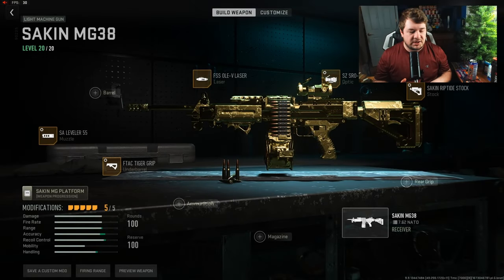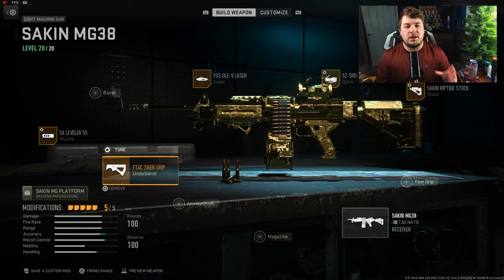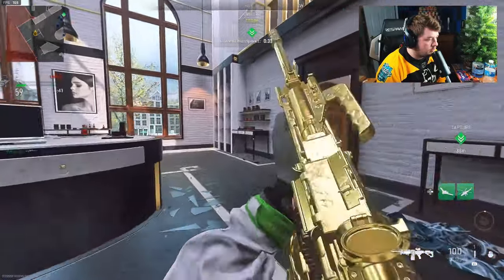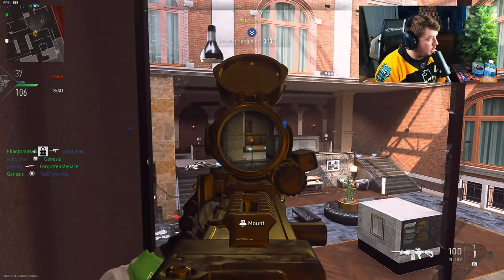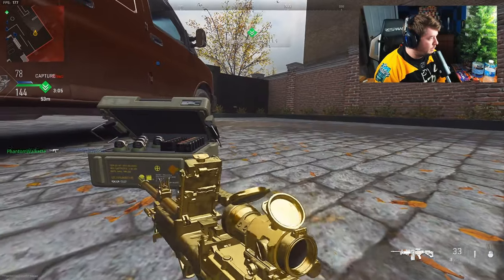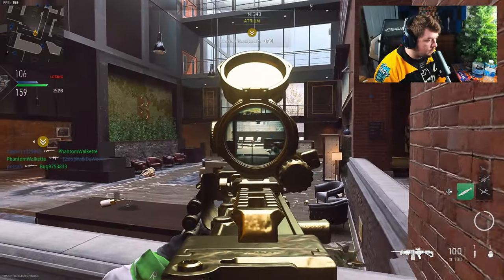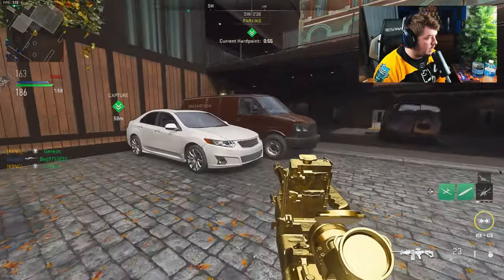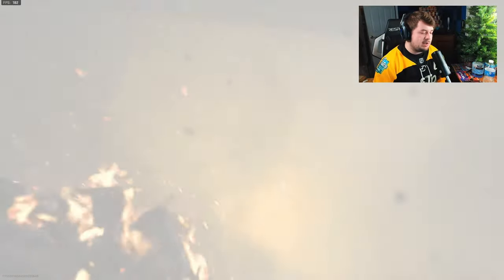*NEW* MUST USE "SAKIN MG38" in MW2! (Best Sakin MG38 Class Setup & Loadout) -Modern Warfare 2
Timecodes:
0:00 - Intro
0:11 - Sakin MG38 Class Setup
2:16 - Sakin MG38 Gameplay
13:52 - Outro

Call of Duty: Modern Warfare II, the sequel to 2019’s blockbuster Modern Warfare®, will deliver the most ambitious and innovative Call of Duty to date, ushering in a new era for the franchise. Next-generation technology and gameplay come together in the most groundbreaking and comprehensive game in the series.  Fight alongside Task Force 141 in a globe-trotting single-player campaign, play lone-wolf or rally with your team in immersive multiplayer combat, complete with new locales and ways to play, and experience an evolved Special Ops game mode featuring tactical co-op gameplay. Fans everywhere can look forward to a new Warzone 2.0 experience releasing this year, the evolution in Battle Royale with a brand-new play space. Expect a massive calendar of free content post-launch featuring evolving gameplay with new maps, modes, seasonal events, community celebrations and more.

TAGS (IGNORE)